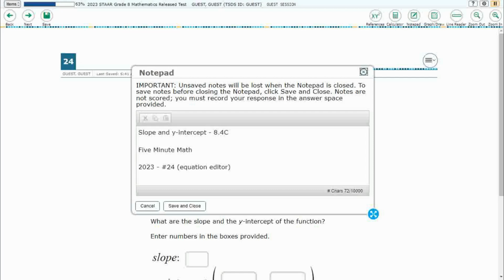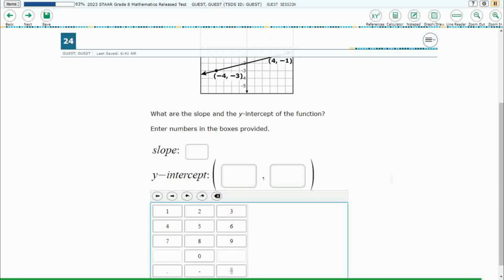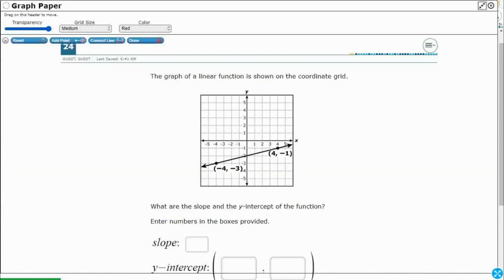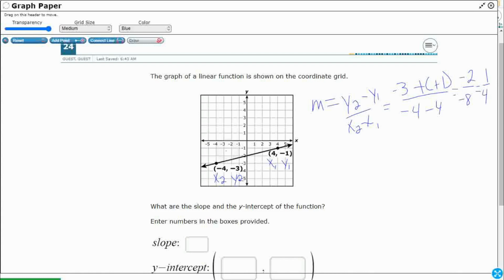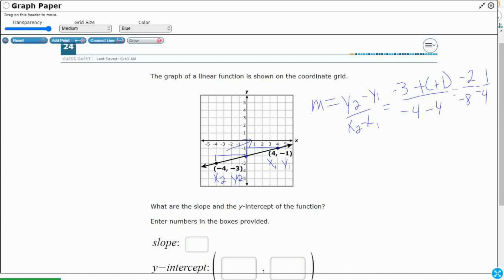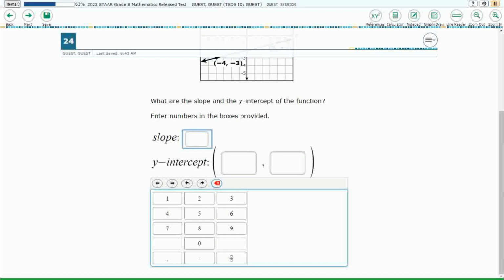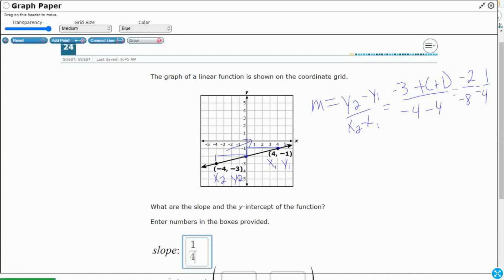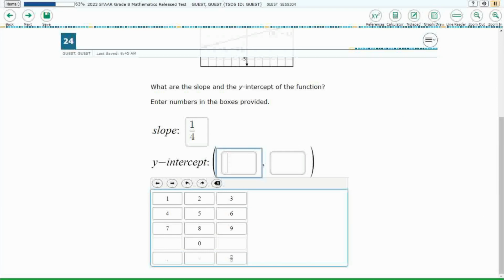8th Grade STAAR Practice Slope and Y-intercept (8.4C - #16)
Practice using data from a table or graph to determine the rate of change or slope and y- intercept in mathematical and real-world problems with a test item from the 2023 STAAR test (#24 - 8.4C)